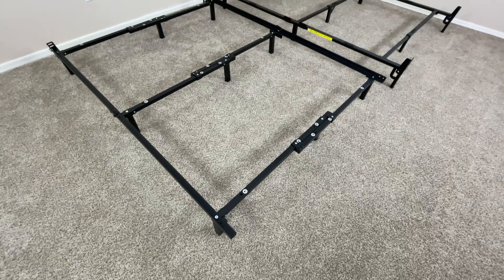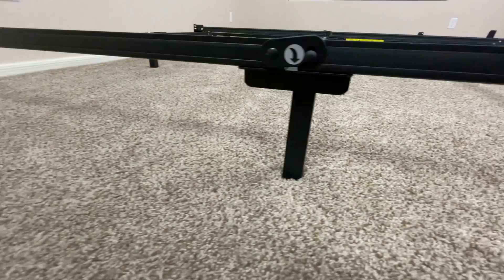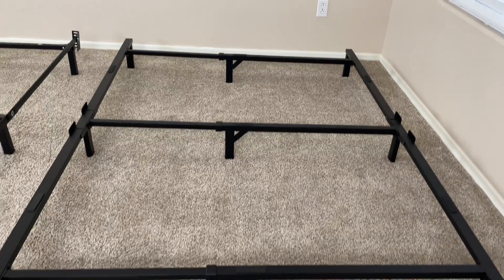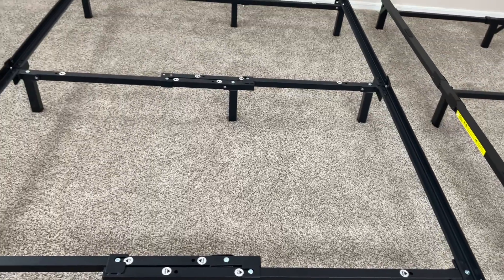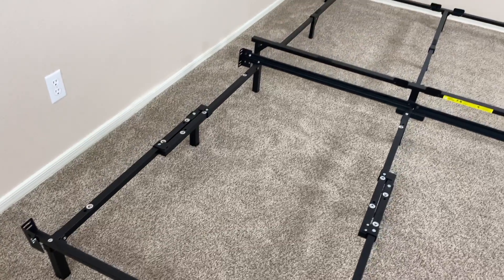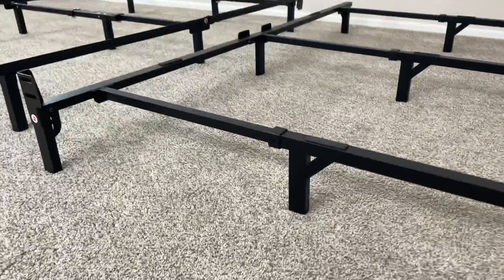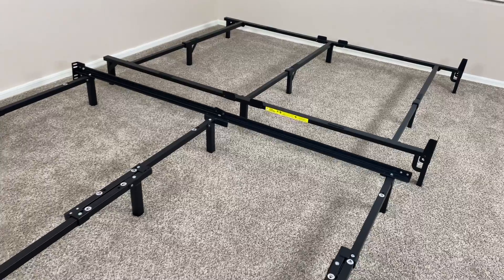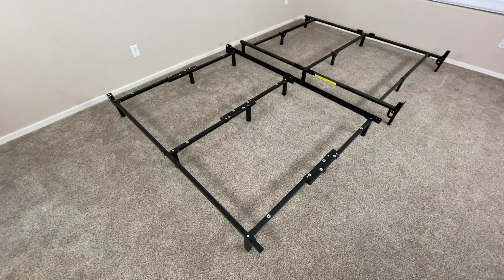Zinus Michelle Adjustable Bed Frame vs Amazon Basics Metal Bed Frame - Comparison!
🛒 Zinus Michelle Adjustable Bed Frame on Amazon
🛒 Amazon Basics Metal Bed Frame on Amazon